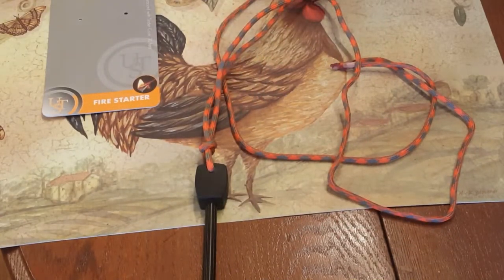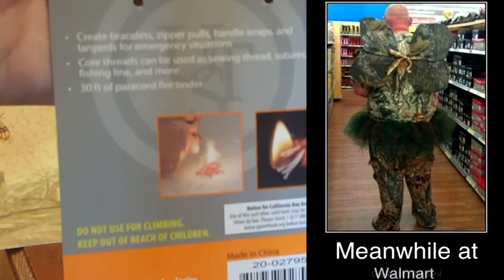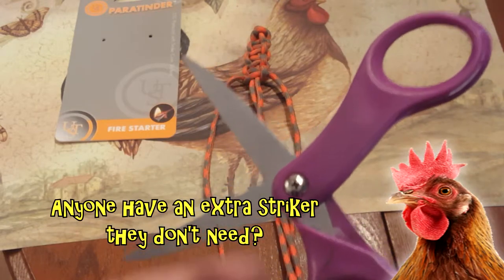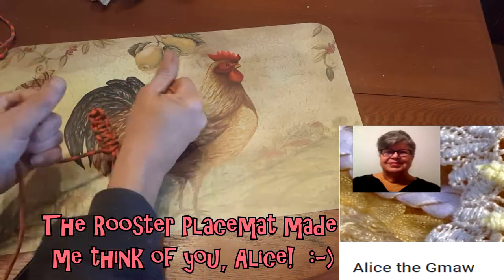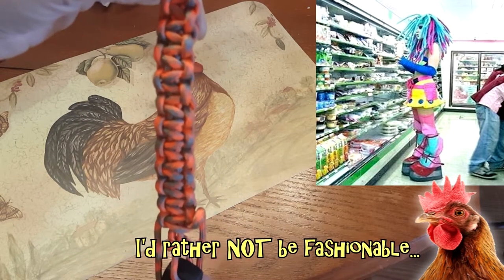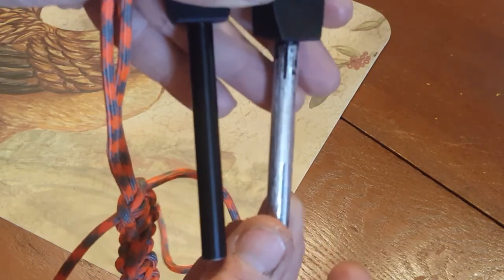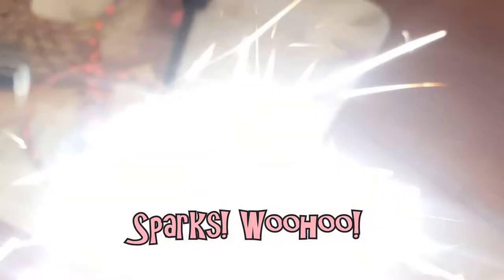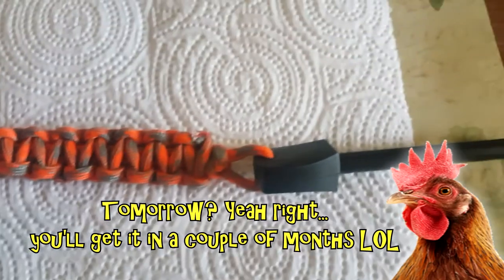Surprise for Lipstick & Sofrito!! My first attempt at Paracording :-)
I'm making my very first creation with paracord for a Ferro Rod I'll be mailing to Lipstick & Sofrito! This awesome girl wants to learn how to light a fire like some of us do and instead of using a lighter or a match, she wants to use a Ferro Rod!
If I'm not too much of a slowpoke (ProcrastinatorsAnonymous), I'll mail it out to you today!
Head on over to Bones Yard's Channel and leave him a comment if you'd like to be part of Army Man Wars!

instead of messaging on YouTube:
I ALWAYS love hearing from you, so please

👍 LEAVE A COMMENT to let me know you were here :)

And Remember to have a GREAT DAY!!!

~The Peeping Egg